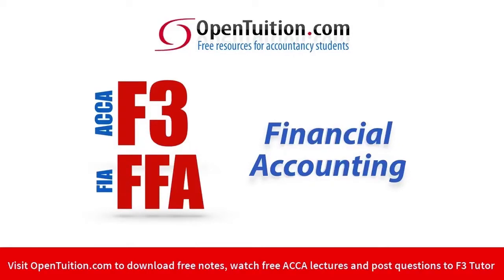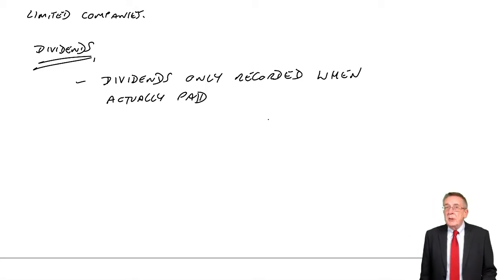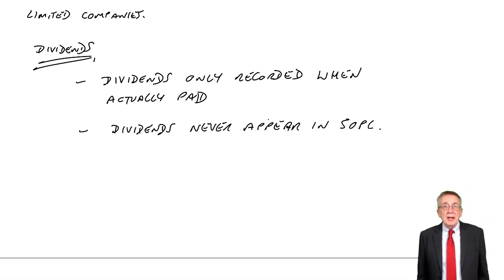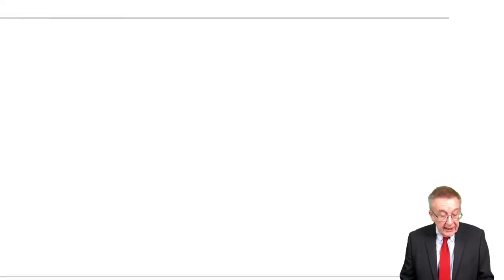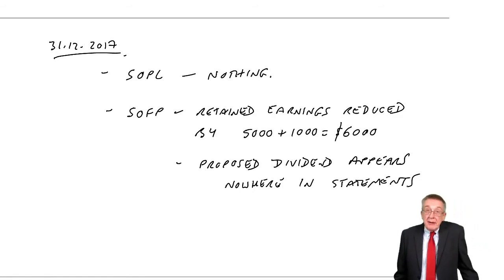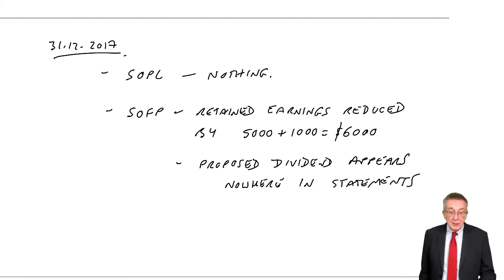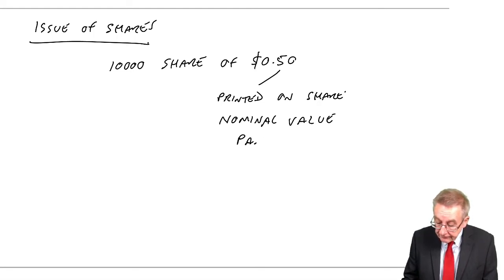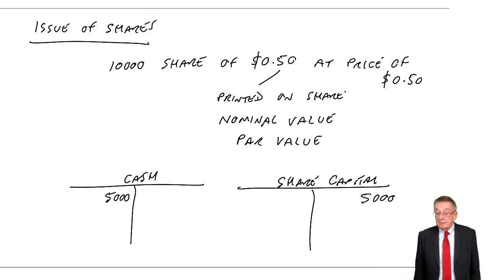ACCA F3 Limited Companies - Dividends